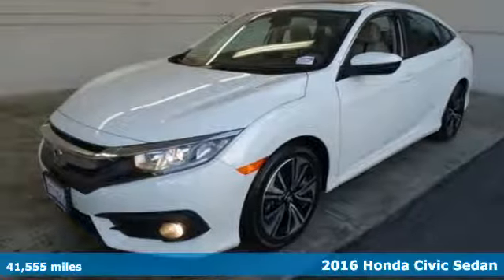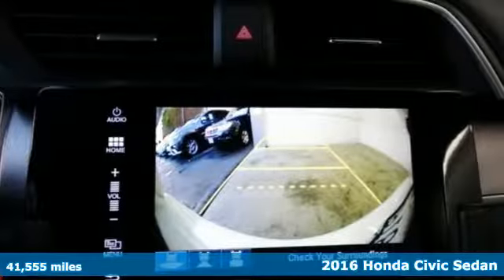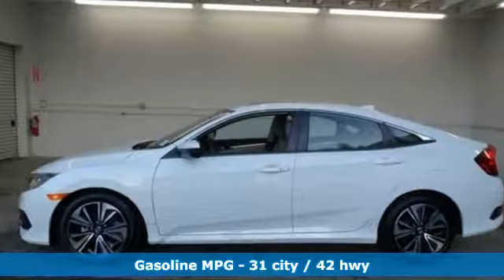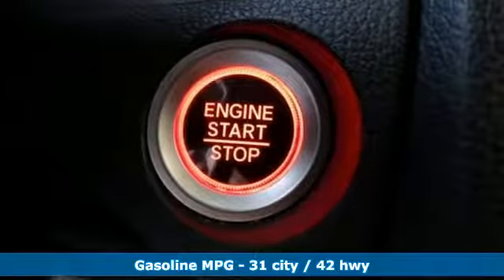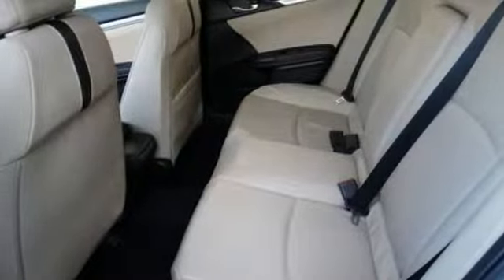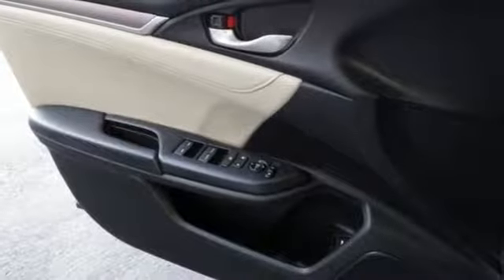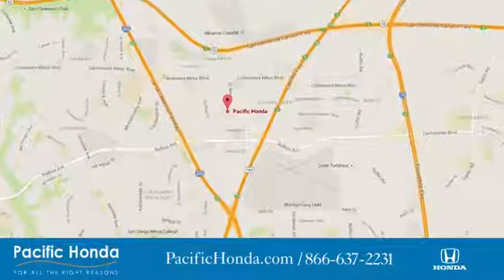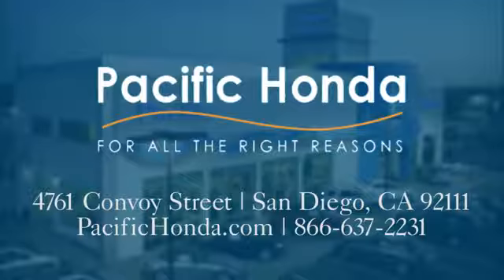2016 Honda Civic San Diego CA Kearny Mesa, CA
Year: 2016
Make: Honda
Model: Civic
Trim: EX-L
Engine: 1.5L I-4 DI DOHC Turbocharged
Transmission: CVT
Color: Taffeta White
Interior: Black
Mileage: 41555
Stock #: 183779A
VIN: 2HGFC1F75GH650560
You can feel comfortable knowing that every single vehicle comes with a rigorous 100+ point inspection, PLUS a free CARFAX History and AutoCheck report. CARFAX One-Owner.brbr2016 Honda Civic EX-L EX-L FWD CVTbrAwards:br * NACTOY 2016 North American Car of the Year * 2016 KBB.com Brand Image Awardsbr2016 Kelley Blue Book Brand Image Awards are based on the Brand Watch(tm) study from Kelley Blue Book Market Intelligence. Award calculated among non-luxury shoppers. Kelley Blue Book is a registered trademark of Kelley Blue Book Co., Inc. This pre owned vehicle is available to test drive at Pacific Honda, your #1 Certified Pre-Owned Honda Dealer in Southern California and home of Worry-Free Guarantee. 4761 Convoy St, San Diego, CA 92111.This vehicle has a CARFAX and AutoCheck record available for FREE! Pacific Honda's Service Department takes pride in their work and has fully reconditioned this vehicle! Not only is it reconditioned properly but you can feel confident this vehicle is priced right with a reputable dealer in San Diego! For a limited time, this pre owned vehicle is available at special financing rates, on approved credit. Your local Honda Dealer serving San Diego, Kearny Mesa, El Cajon, National City ,Escondido, Poway, Mission Valley, Lemon Grove, Carlsbad, Chula Vista, Los Angeles and More! If you want a quality pre owned vehicle, we are always here to help!

Address:
4761 Convoy St.